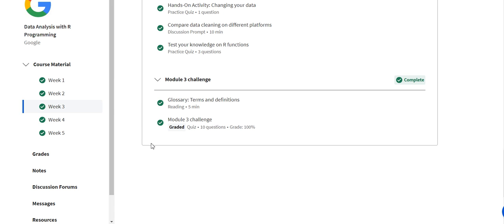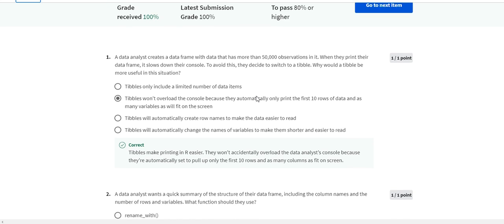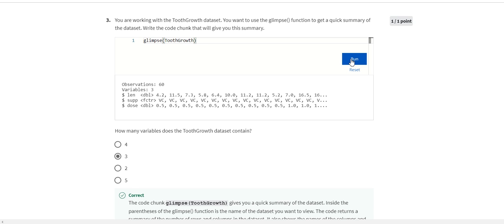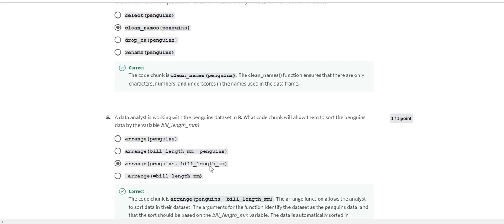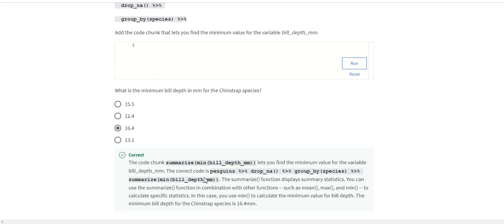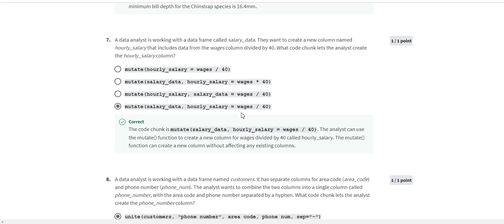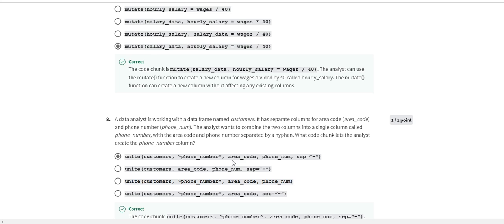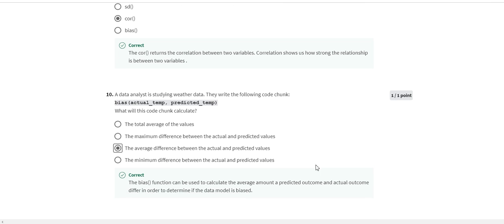Coursera Data Analysis with R Programming | Week 3 Final Assessment | Challenge Answer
Coursera - Data Analysis with R Programming -Module 3 challenge answer

Hello friends in this video and discuss about Coursera course Data Analysis with R Programming

 this course provide by Google and this video about the  final Assessment of this course Assignment name - Module 3 challenge answer